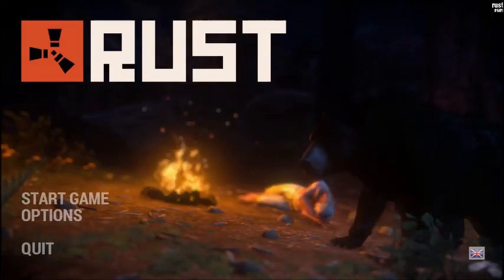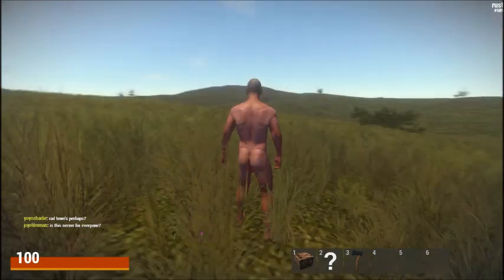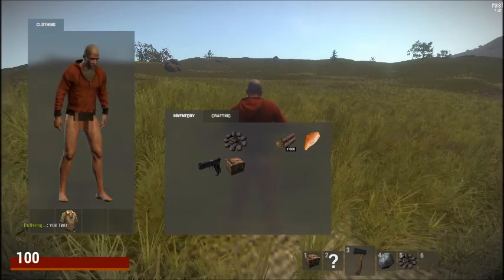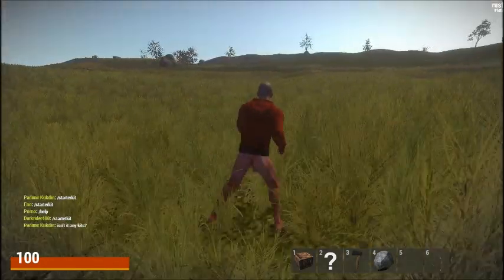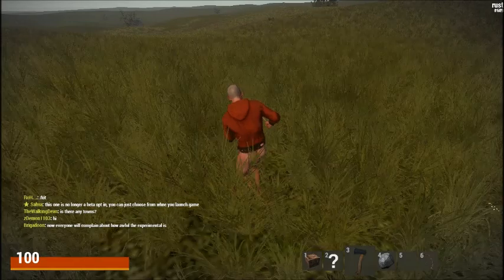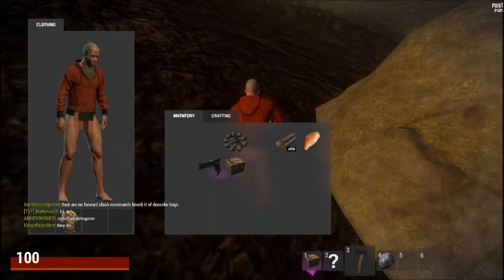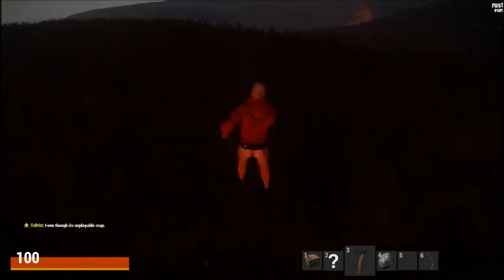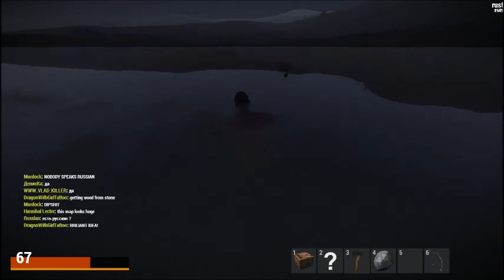(Rust) Experimental Branch Review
Hey guys! What do you think of the new rust?